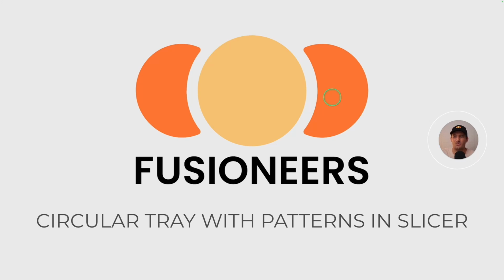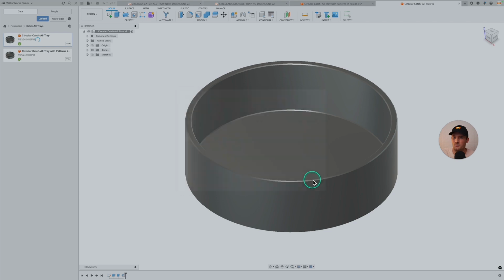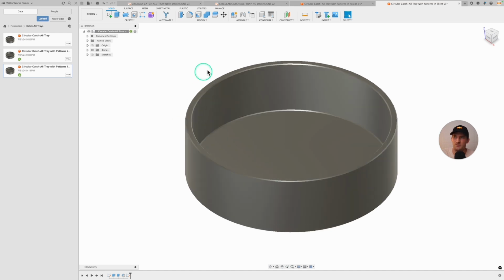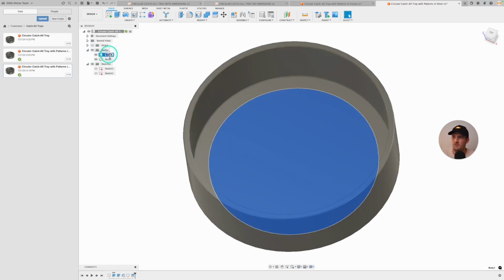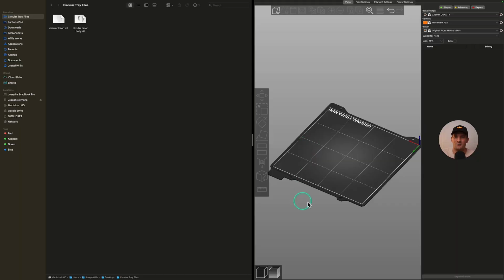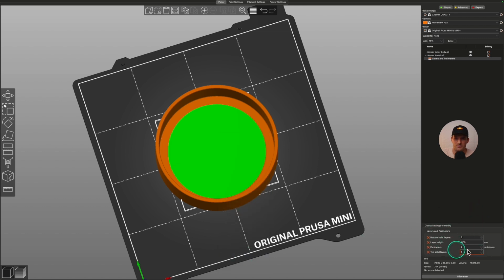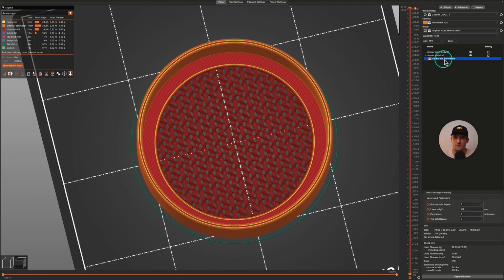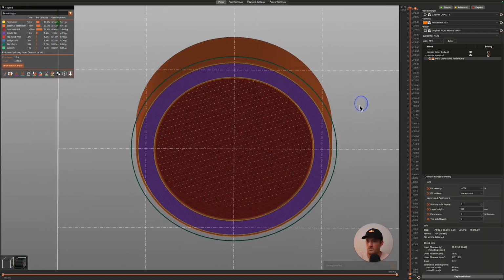Make a Catch-All Tray with a Grate using a Slicer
In this video,  we will add a grate to the bottom of a circular catch-all tray using PrusaSlicer. While this video is done with PrusaSlicer, the process is easy done in other slicers as well. Using this technique is an easy way to make interesting 3D prints without spending a lot of time modeling the intricate details necessary for some pattern designs.

Techniques Mentioned in this Video
- editing features in the timeline
- making a center diameter circle
- constraining a circle
- splitting a body
- adding a chamfer
- modifying slicer infill, walls, and top & bottom layers

The F3D file is availabe in our Skool community using the link above!